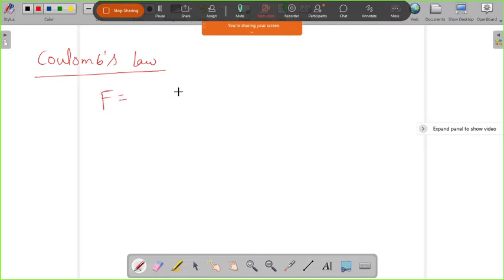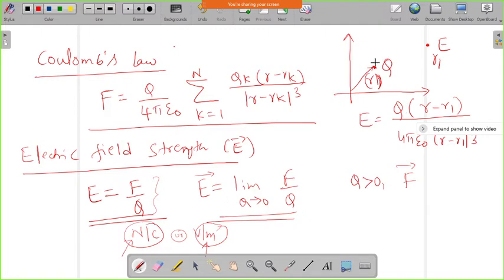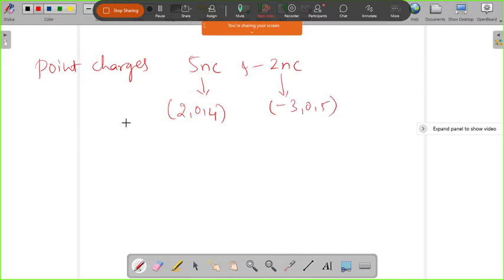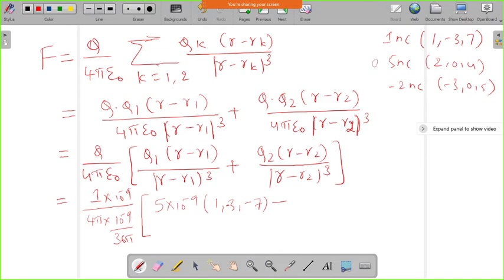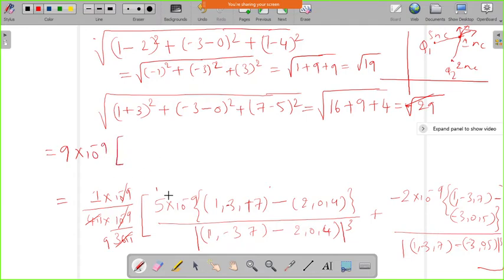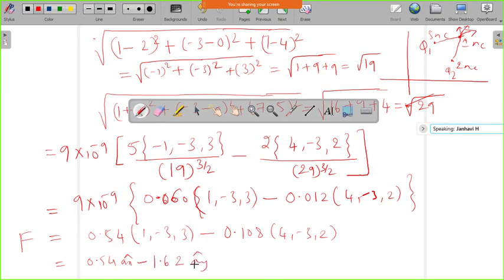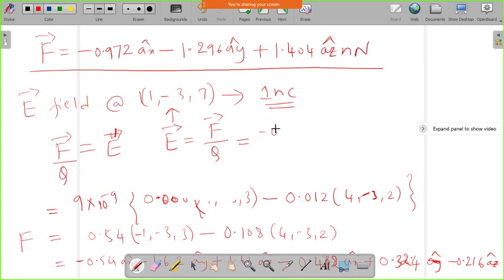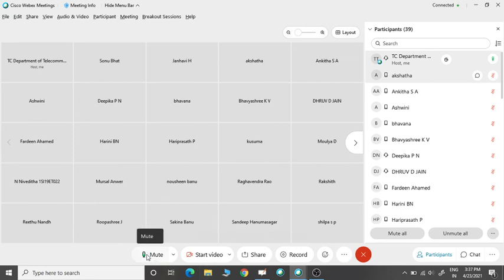EMFT_class_9